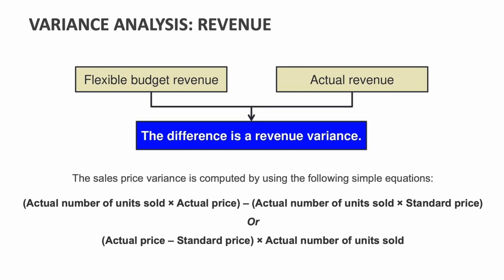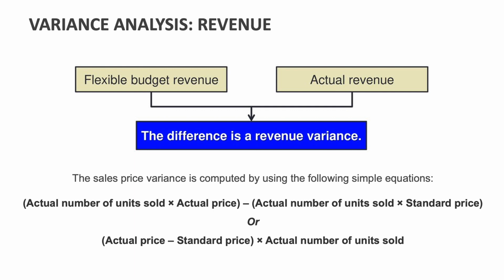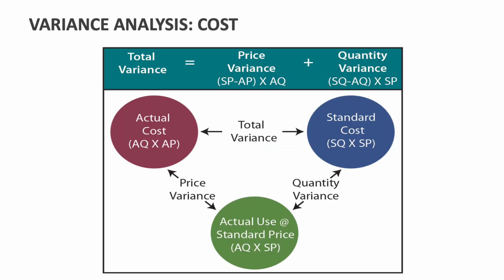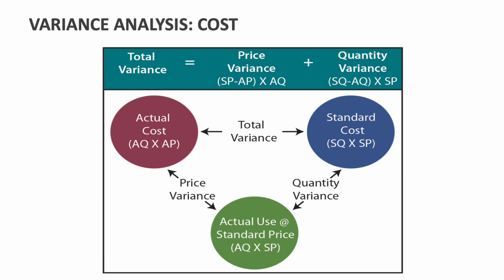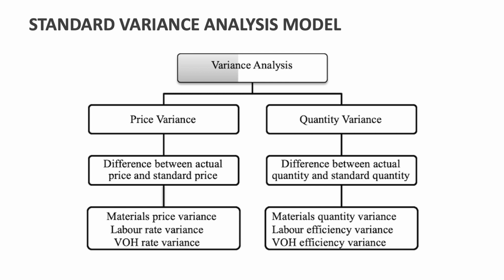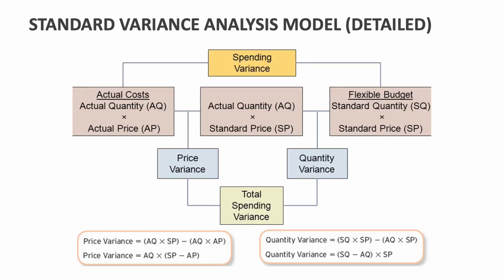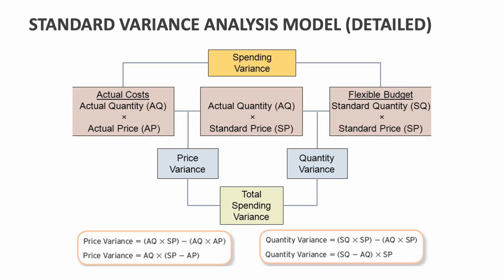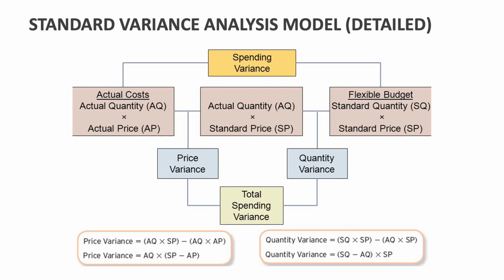Flexible Budget & Variance Analysis 2